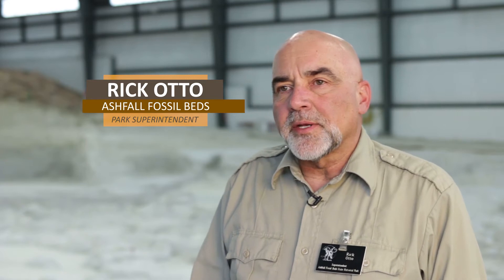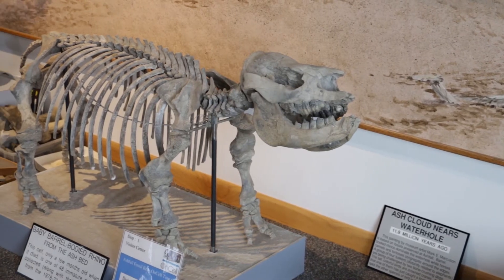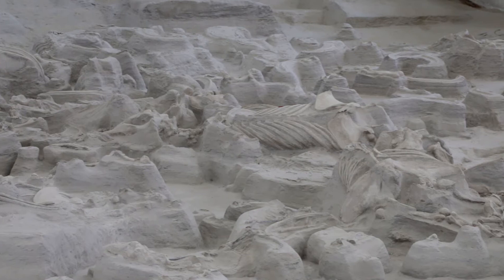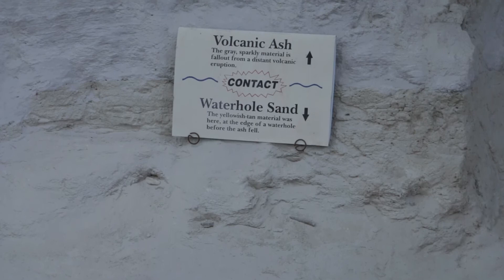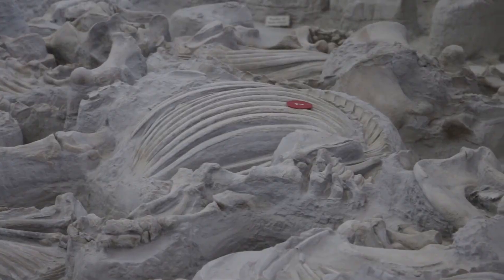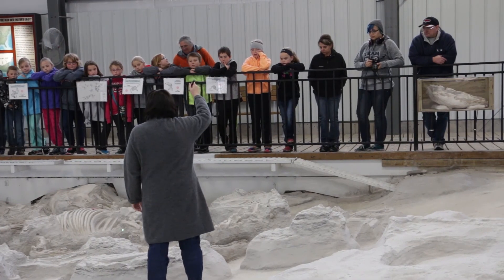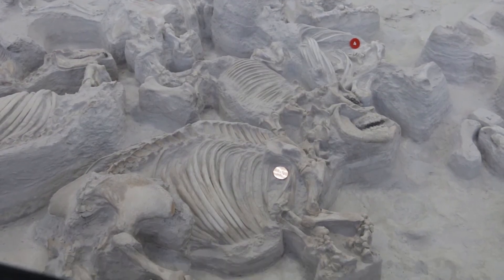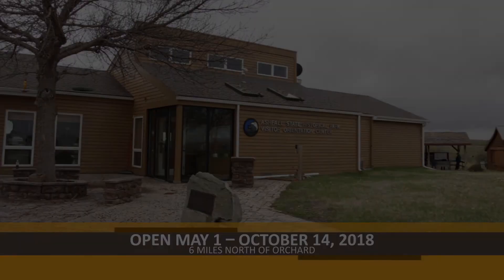Ashfall Fossil Beds State Historical Park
Ashfall Fossil Beds State Historical Park's 2018 season will be May 1-October 14, 2018.

The 360-acre park near Royal, Nebraska is home to three-dimensional skeletons of prehistoric animals, including rhinos, camels, three-toed horses, and birds, among others -- all preserved in the area where volcanic ash killed them 12 million years ago. Visitors have the opportunity to watch as paleontologists uncover new fossils in the 17,500 square-foot Hubbard Rhino Barn. Visitors can also view museum exhibits on the Ashfall animals in its visitor center and talk with researchers as they prepare specimens for study. Interactive exhibits of petrified wood, rivers of Nebraska, and the contributions of farmers and amateur paleontologists to the Ashfall story is found in the Dickinson Fossil Heritage Center. In addition, visitors can enjoy the natural setting on nearby nature trails, which were developed to help interpret the geology and plant life of the area. Picnic tables are available at the park and campers may use nearby Grove Lake Wildlife Management Area. The paleontology treasure is a joint project of the University of Nebraska State Museum and the Nebraska Game and Parks Commission.